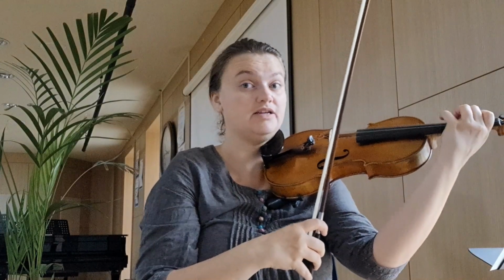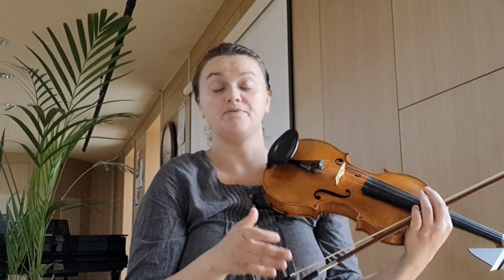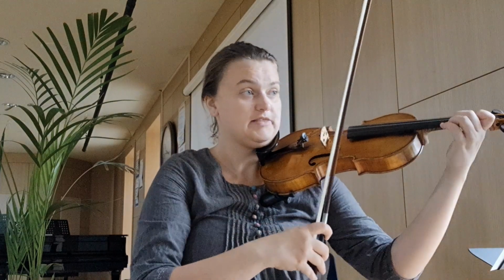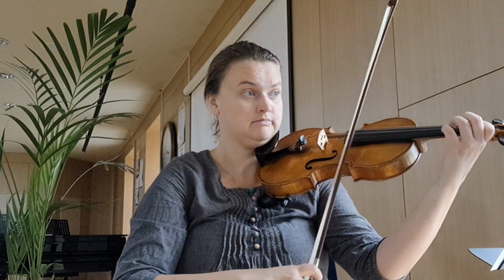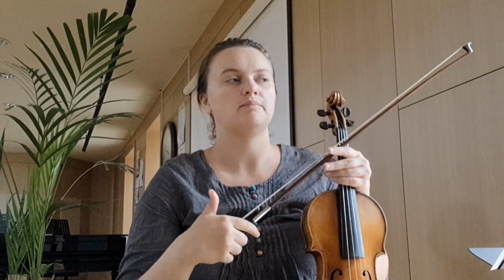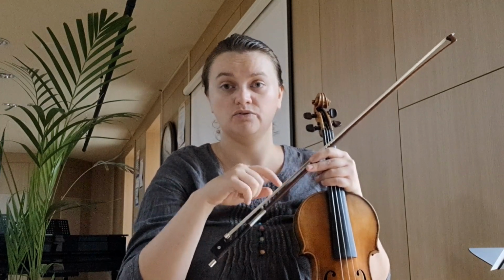Holistic Music Pedagogy, Episode 5: Reliable Memory